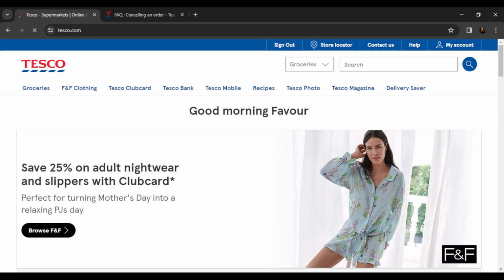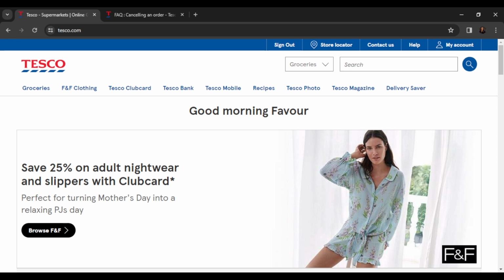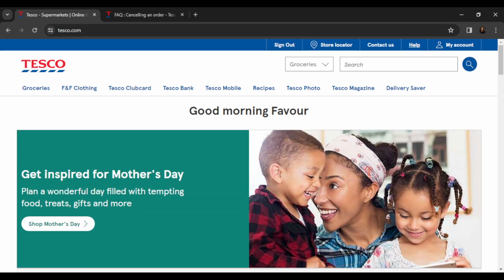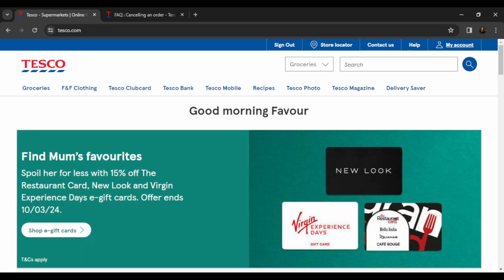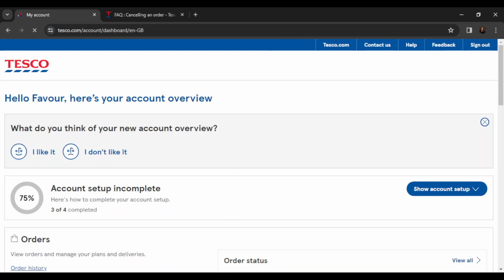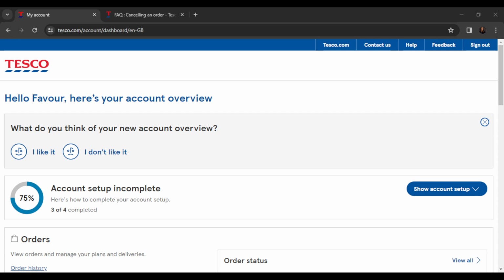How To Make A Complaint In Tesco (Easiest Way)​​​​​​​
Today we talk about How To Make A Complaint In Tesco, so stay until the end of the video to see the full explanation.